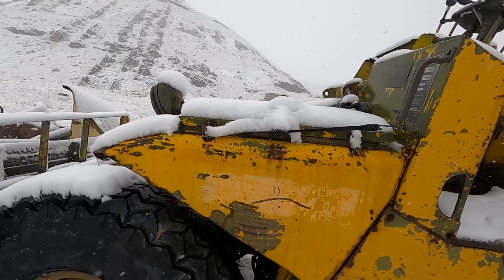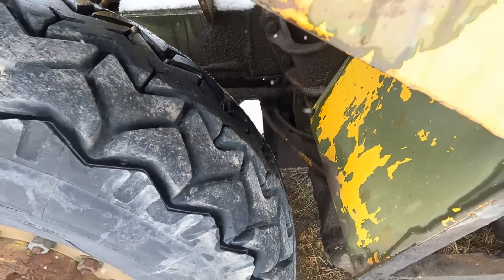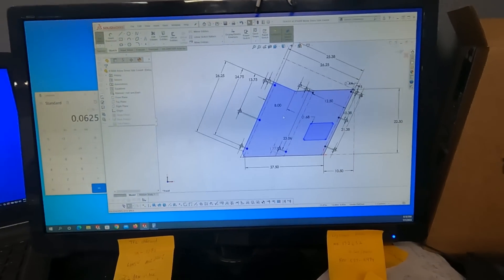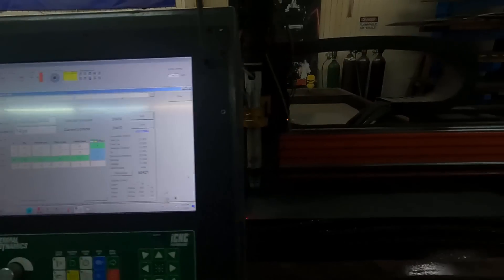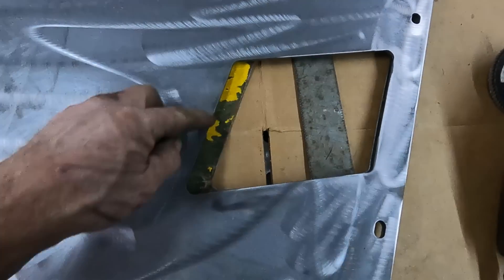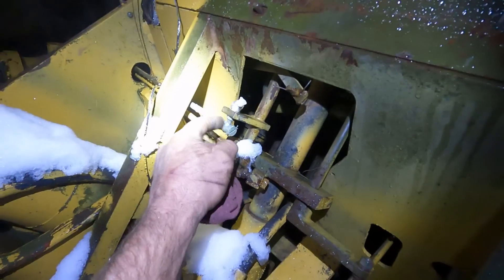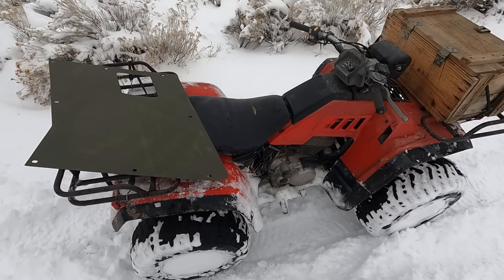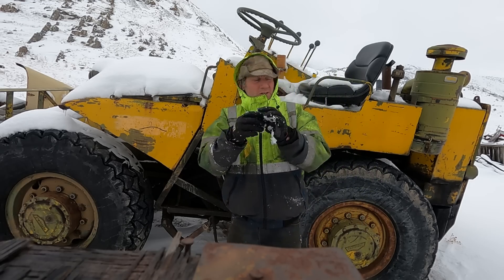RT6000 Sideplate Fabrication Part 7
I remove from my other RT6000 a side plate missing from the one I am fixing up at Sparks Motors and Fabricate a new one for the forklift.

It was so cold removing the side plate from the mountain in all the snow...Brrrrr